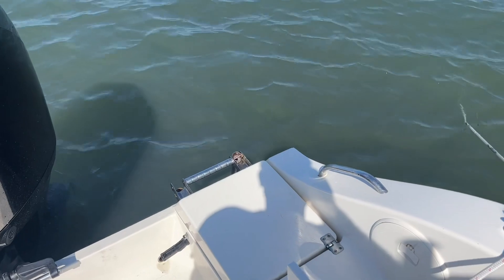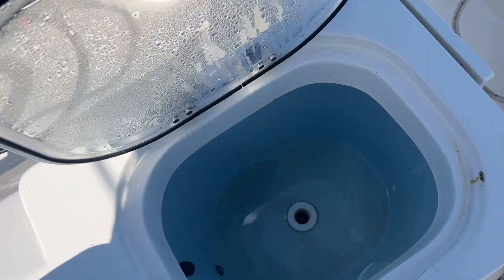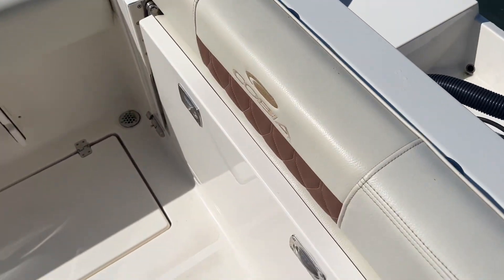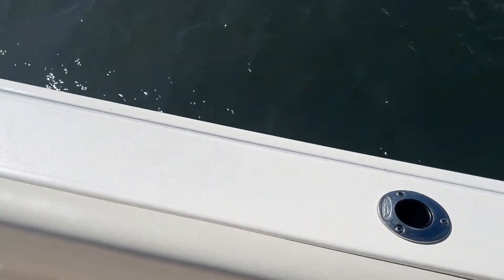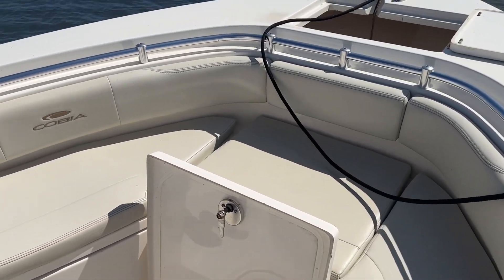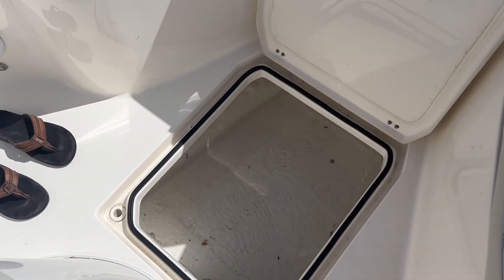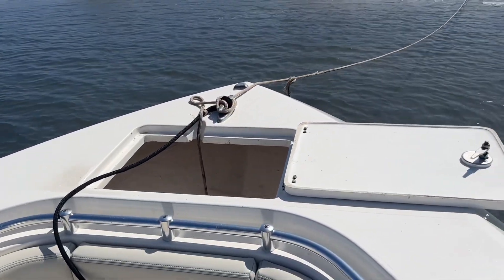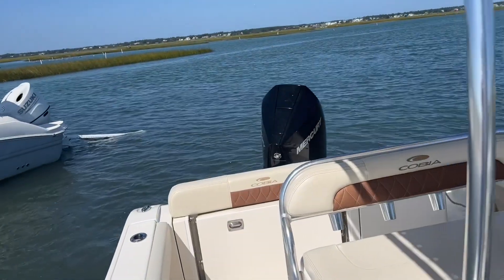22 Cobia CC! Freedom Boat club of Wilmington!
2022 24 ft Cobia Center Console from Freedom Boat club of Wilmington